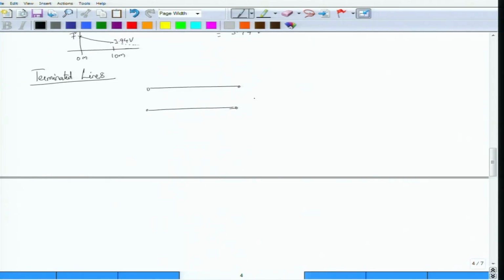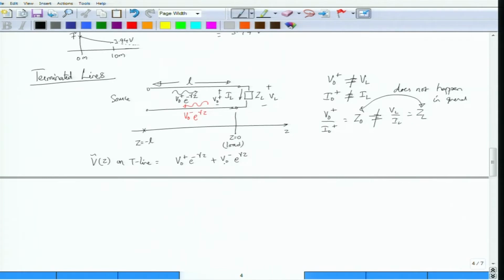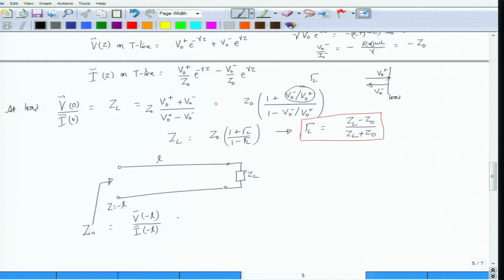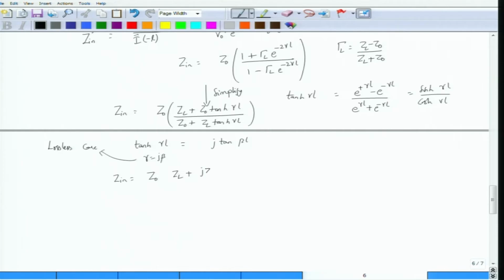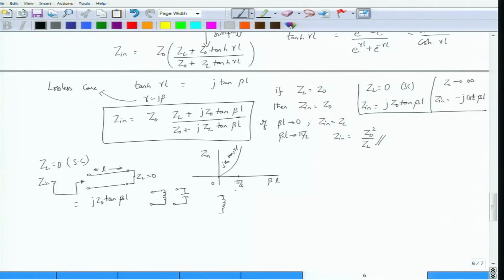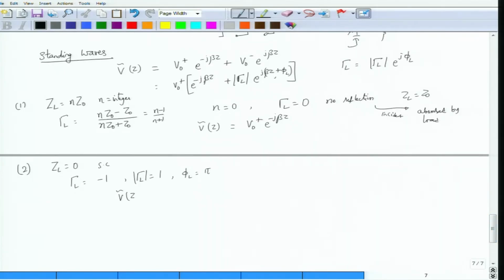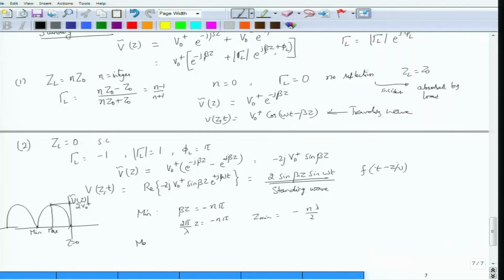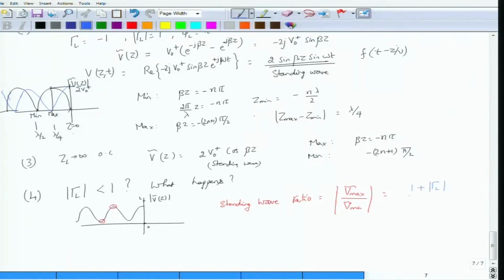Steady state sinusoidal response of T-line-II